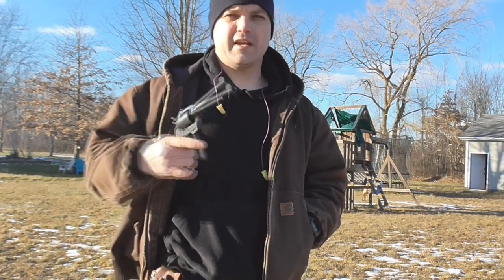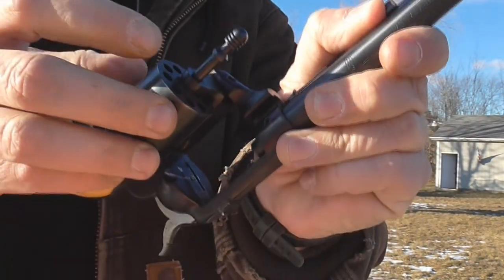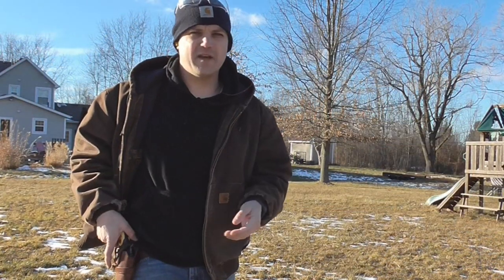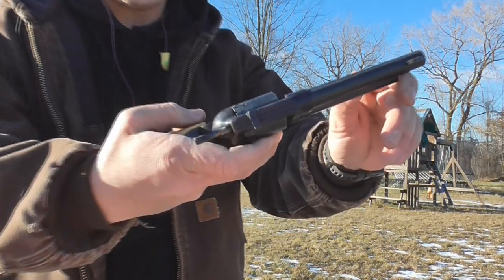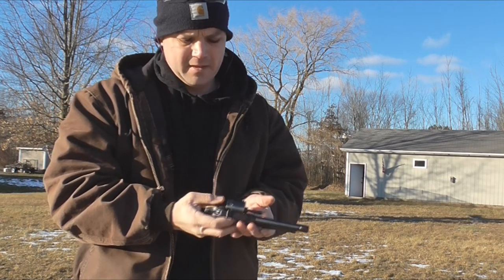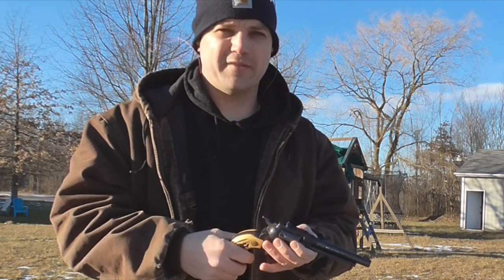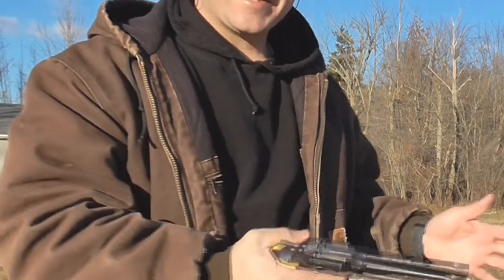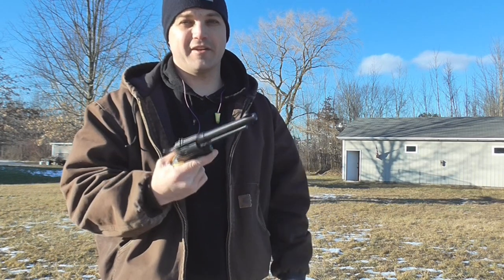Hi Standard Double Nine Shooting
Shooting a personal favorite! The Hi Standard Double Nine! This 9 shot 22lr revolver is just a blast to shoot!

Rifleman2.0_channel